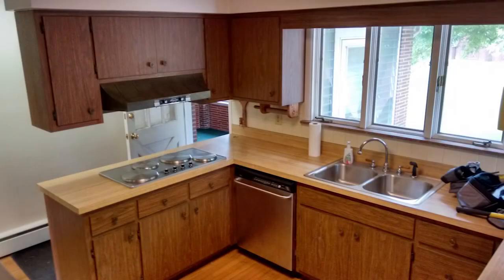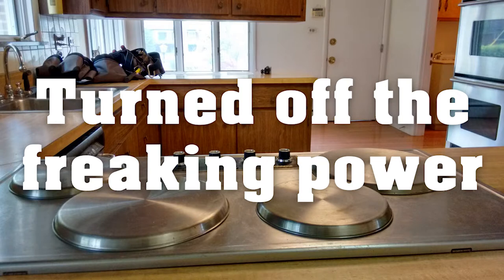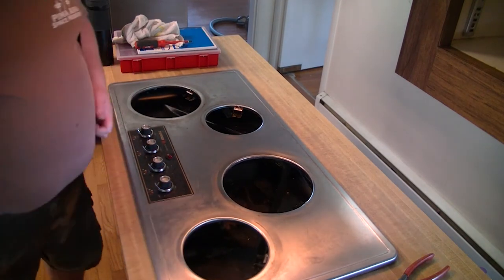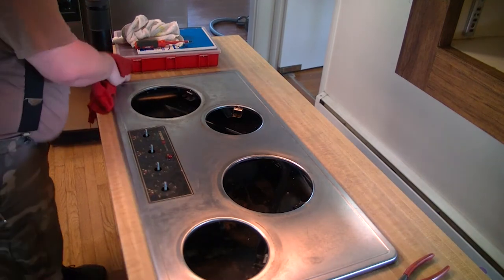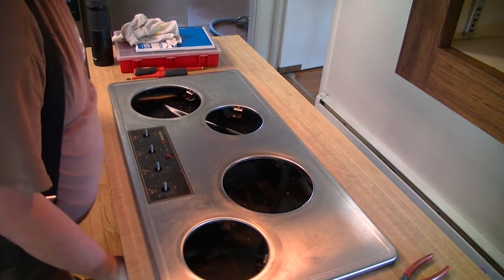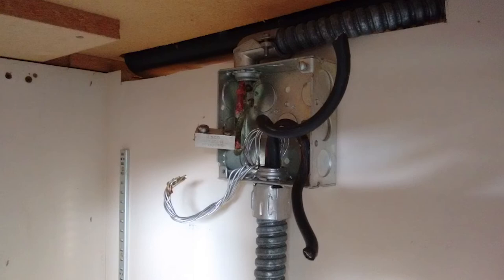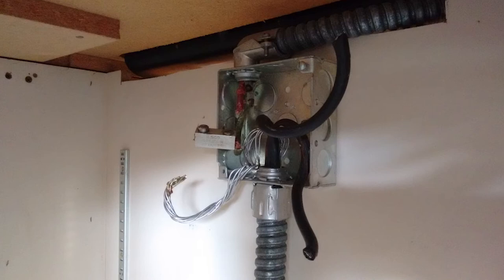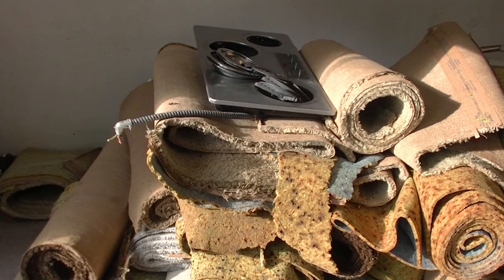removing an electric cooktop | MRS. RATTLECAN'S HOUSE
This cooktop has seen better days as evidenced by the nasty chili residing below the cover. So let's remove this electric cook top. Make sure to turn off the power before you begin. I also show you a nifty trick on how to remove the knobs without damaging them. Works great with guitar control knobs as well.

Keith by Huma Huma

One My Way Home (sting) by the 126ers